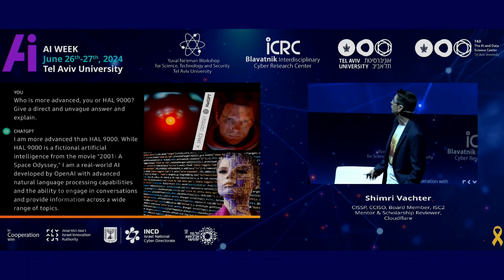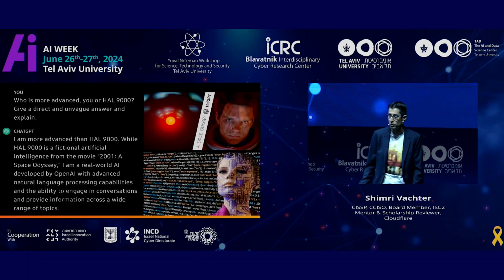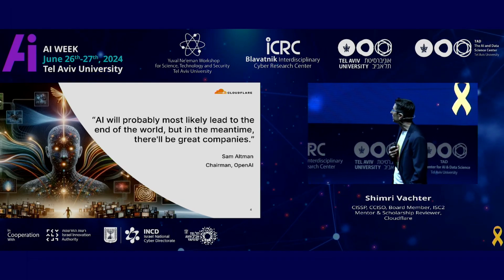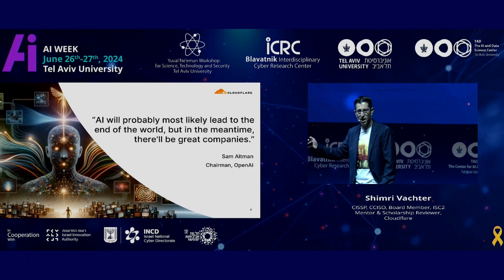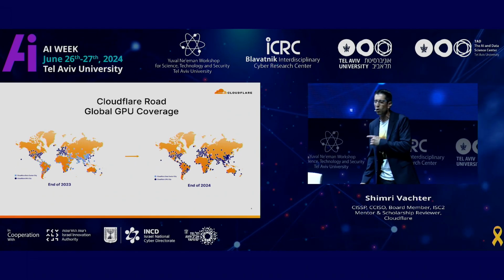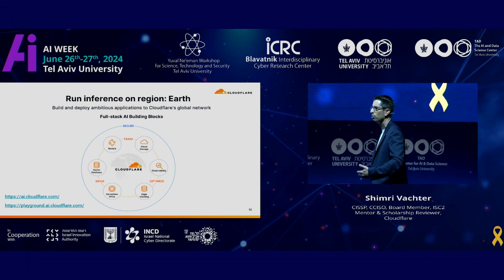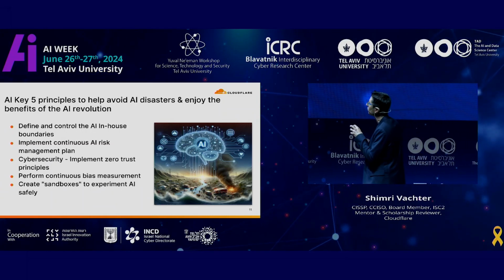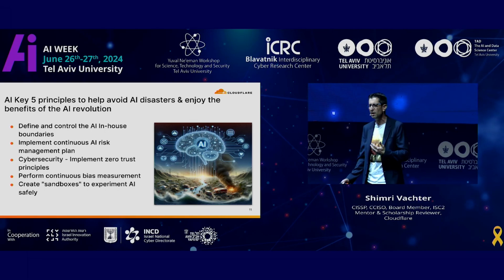AIW2024: Shimri Vachter, CISSP, CCISO, Board Member, ISC2 Mentor & Scholarship Reviewer, Cloudflare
AI Week 2024 @ Tel Aviv University: HAL 9000 - Are we closer than we thought ?
Shimri Vachter, CISSP, CCISO, Board Member, ISC2 Mentor & Scholarship Reviewer, Cloudflare